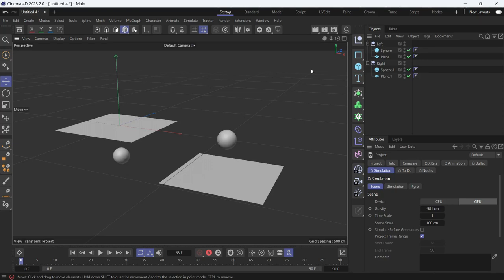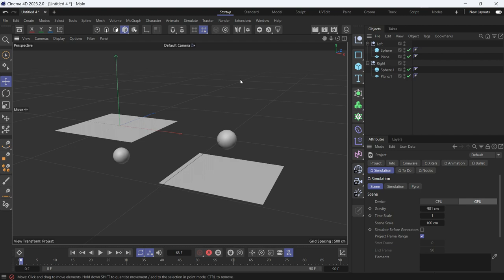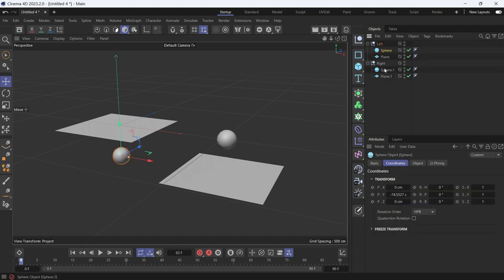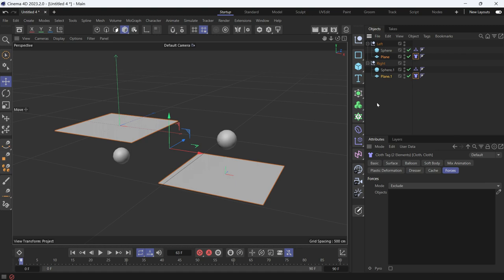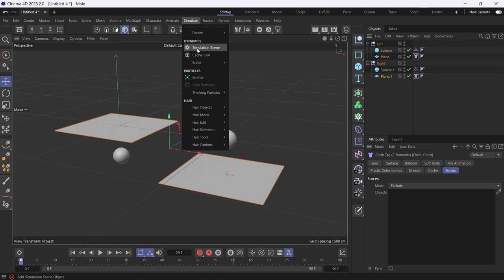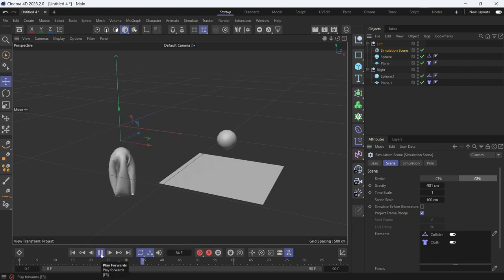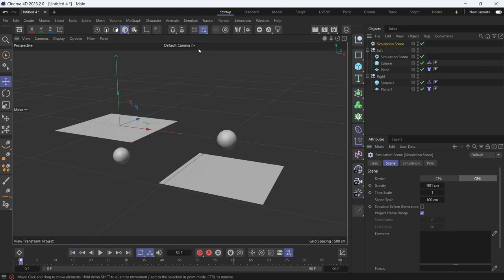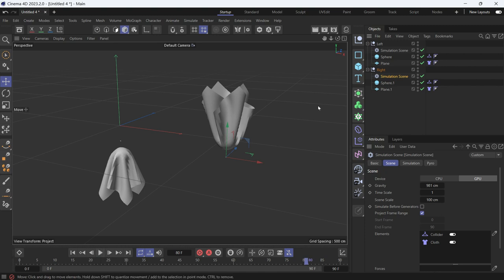How to create a Simulation Scene in Cinema 4D 2023 @MaxonVFX ​